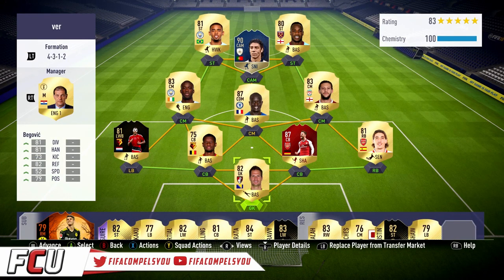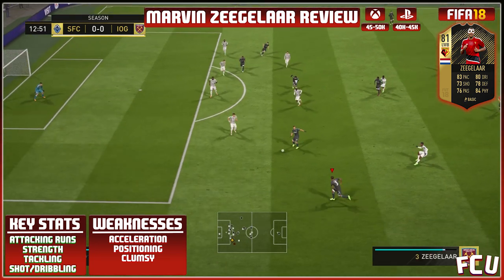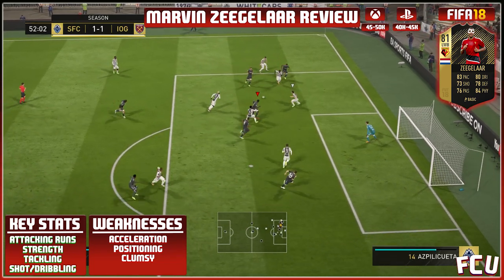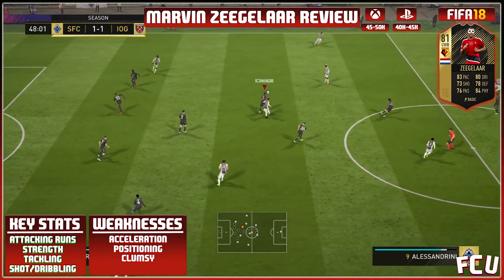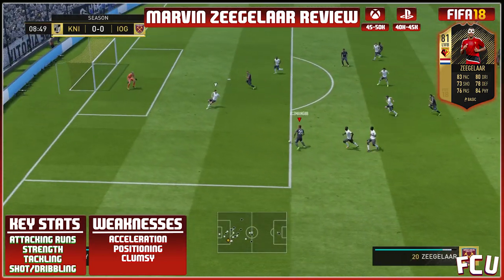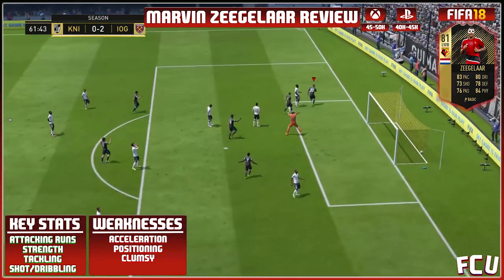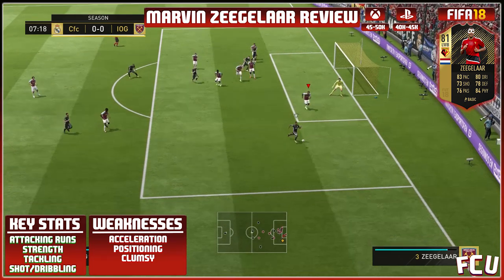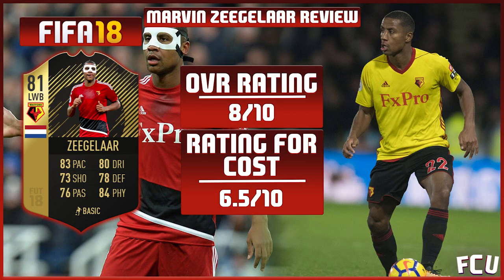FIFA 18 IF ZEEGELAAR REVIEW | IS 81 OVR MARVIN ZEEGELAAR OP? | FIFA 18 ULTIMATE TEAM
FIFA 18 inform Marvin Zeegelaar Review - 81 Marvin Zeegelaar Player Review.

Does he live up to the hype? Watch to find out!